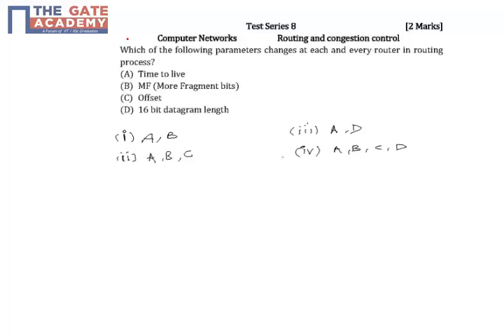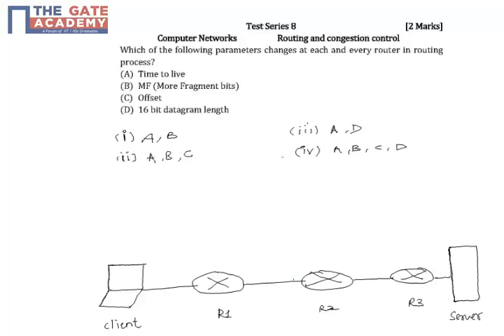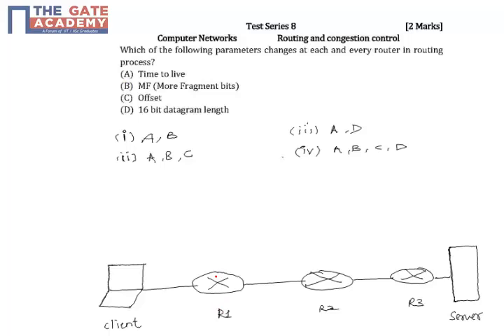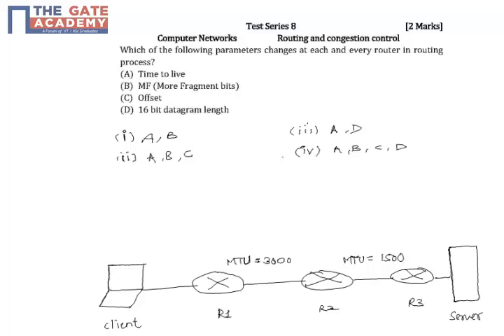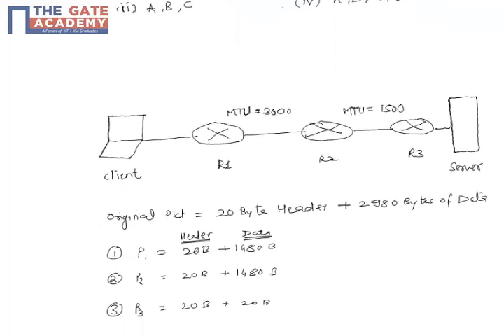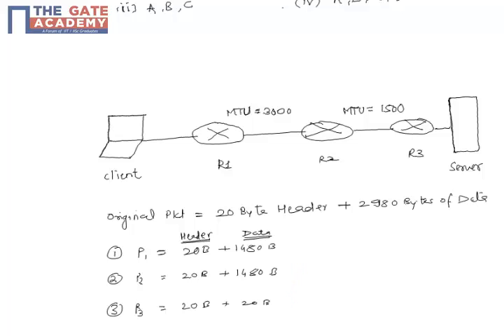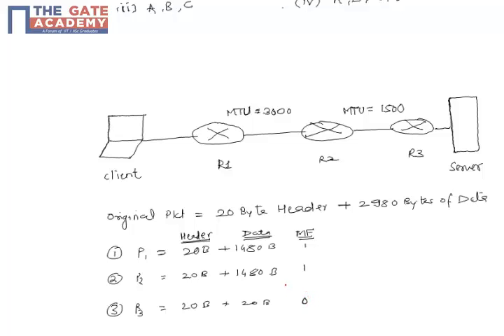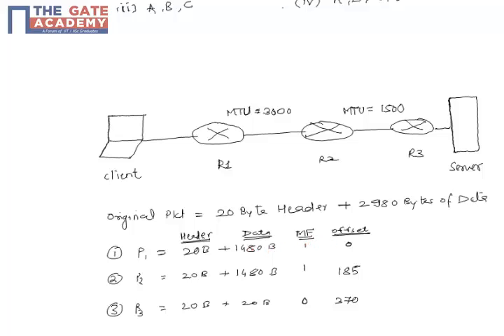GATE 15 CS TS 8 Q No 28